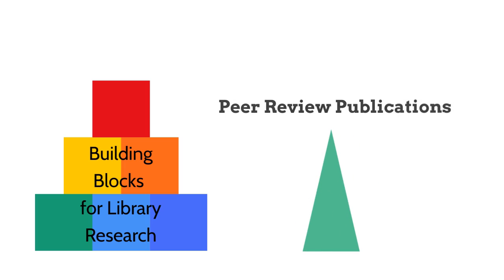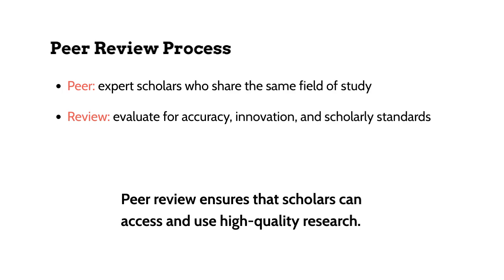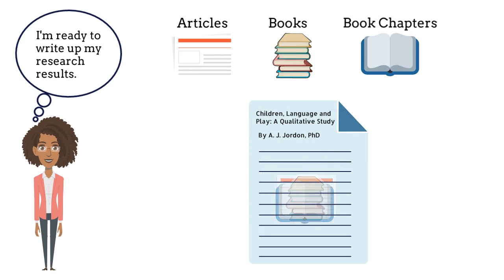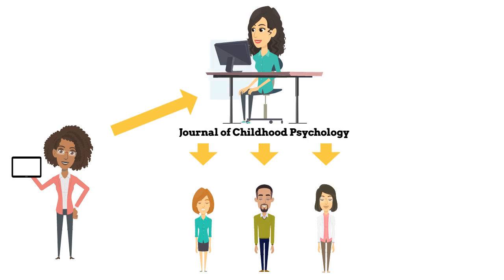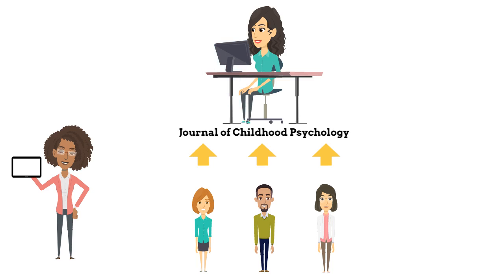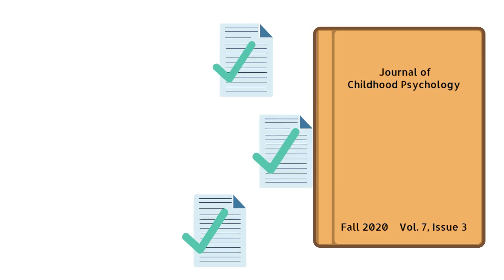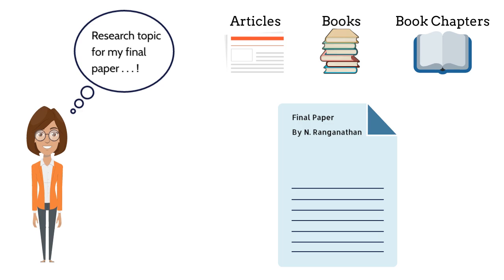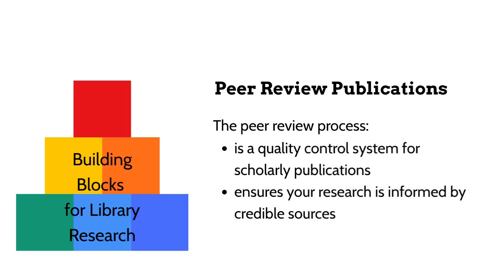Peer Review Process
Learn how the peer review process works and why you want to use peer reviewed publications in your academic work. Peer review ensures publications meet high scholarly standards.